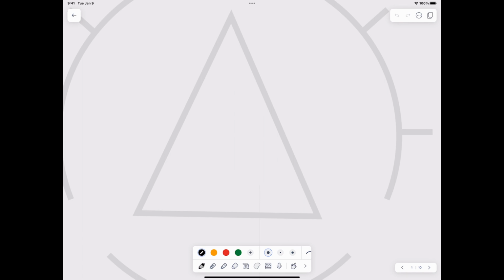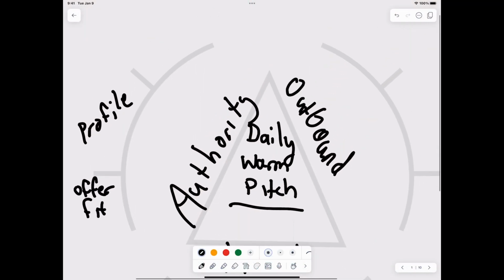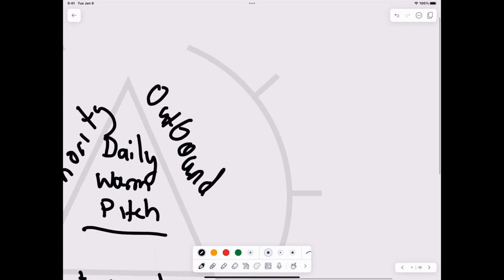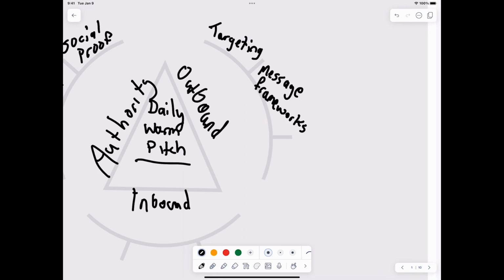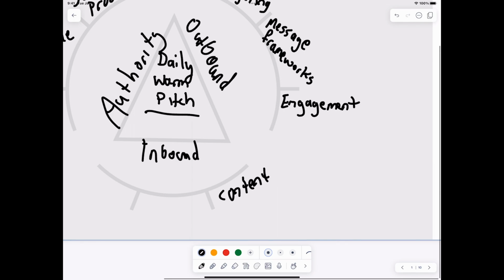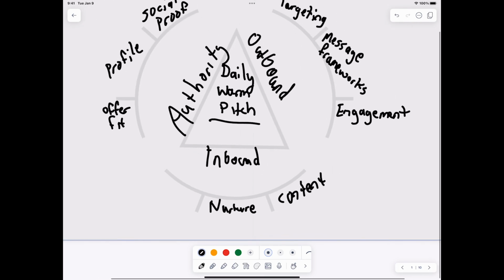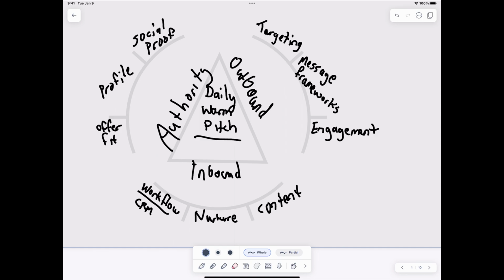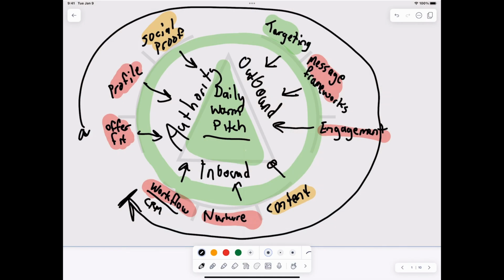LIVE workshop - The 9 MUST HAVE key elements of your SALES FUNNELS to WIN DAILY with prospects on Li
I just decided to do LIVE workshop of the same funnel my clients have used to pull MILLIONS in deals off LinkedIn.  Workbook is in the notes.